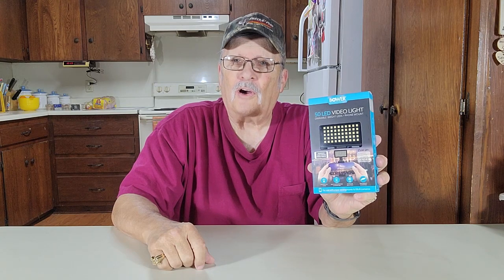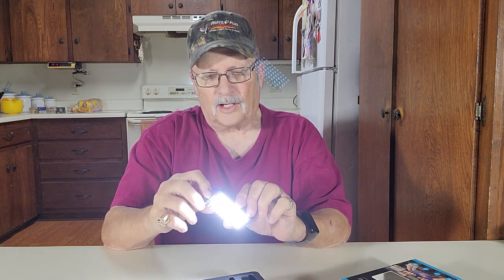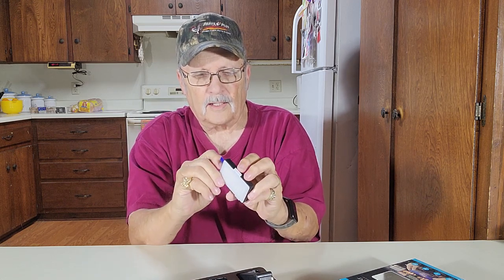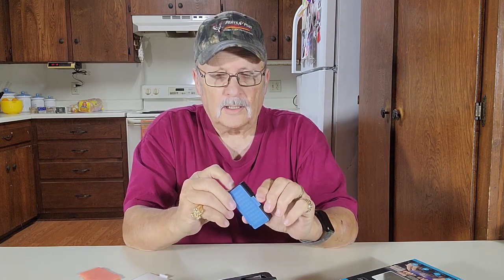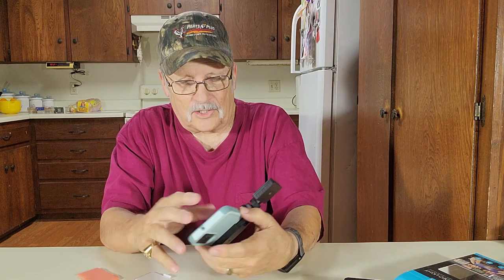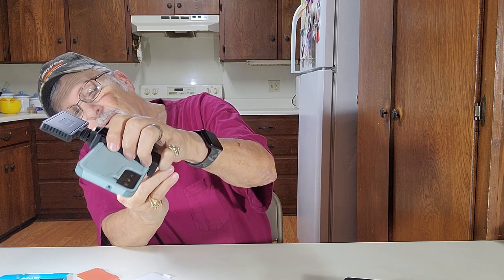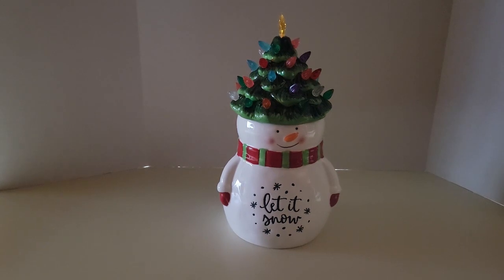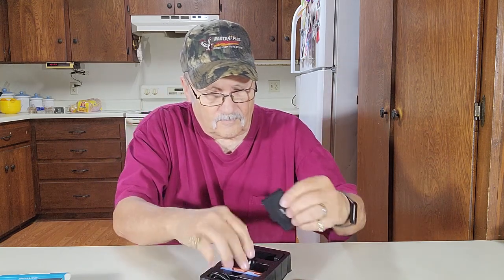Bower 50 LED Photo/Video Light with Phone Mount Holder Open UnBox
The Bower 50 LED Video Light transforms your smartphone into a mobile photo studio. Enhancing the ability of your smartphone to take great videos and images even in the darkest of settings. Great for creating live videos, vlogging, video chats, social media, live streaming, beauty, and more. An easy-to-use and compact light that can fulfill all your handheld studio needs.

High Power 50-LED bulbs
(3) Cooling, warming & diffusing plates for adjustable color   temperatures and creating professional videos
Compatibility with both DSLR and mirrorless cameras

bower Lights